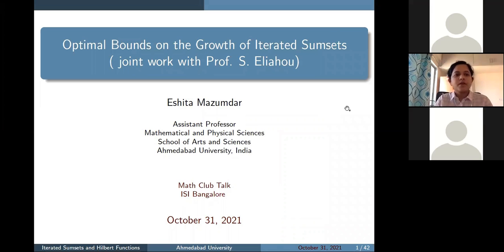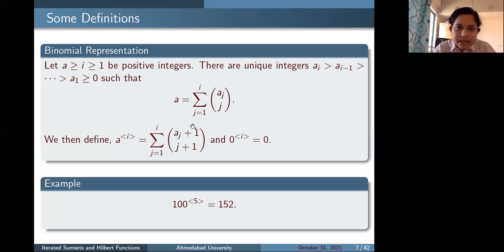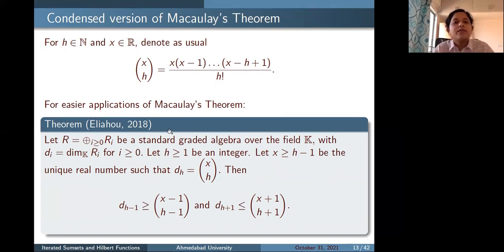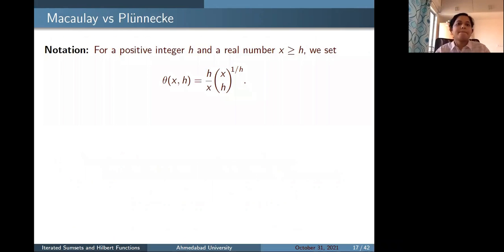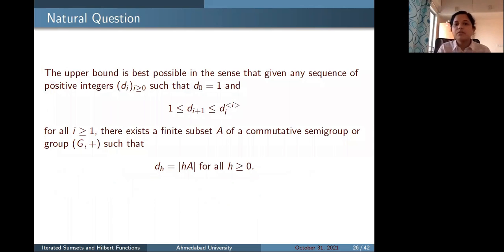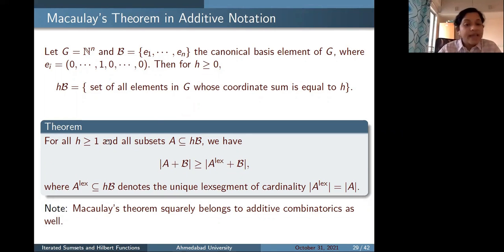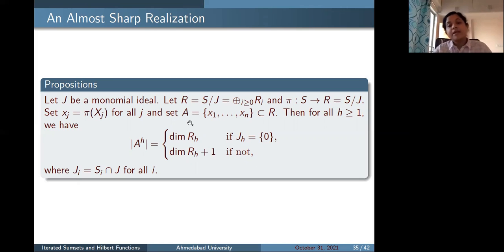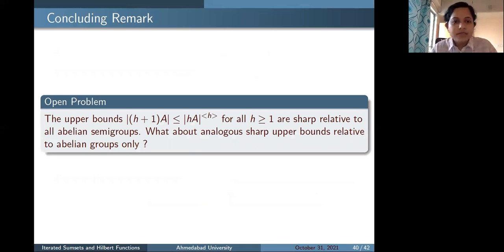Optimal Bounds on the Growth of Iterated Sumsets | Dr. Eshita Mazumdar | Ahmedabad University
Title: Optimal Bounds on the Growth of Iterated Sumsets
Speaker: Dr. Eshita Mazumdar (Assistant Professor, Ahmedabad University).